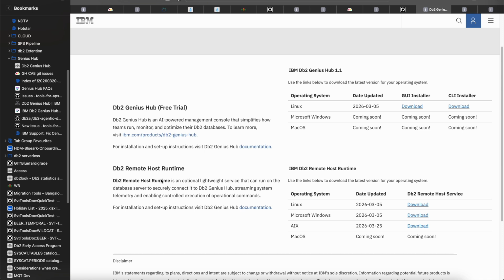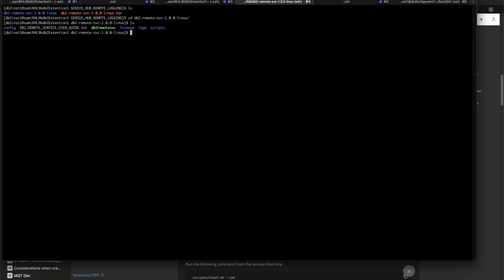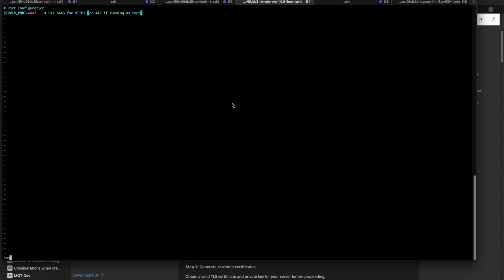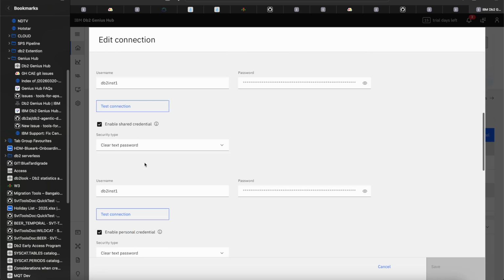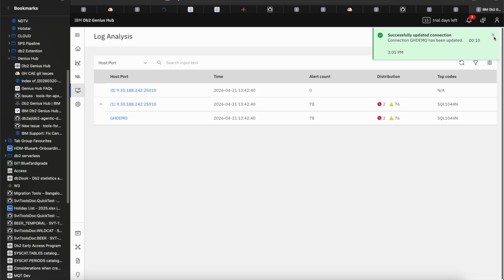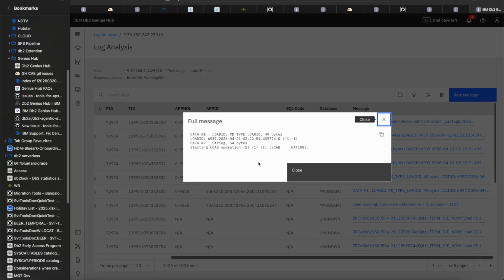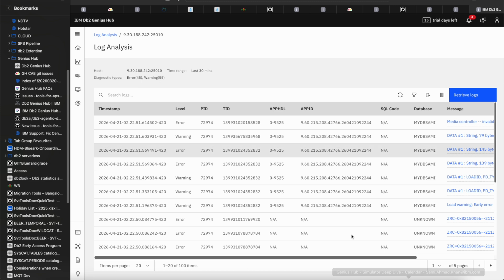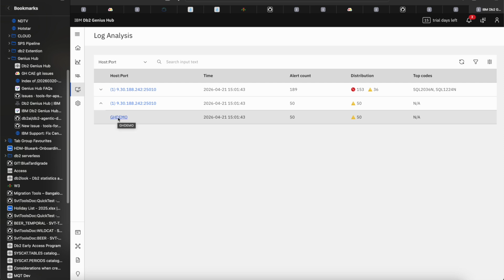Introducing Log Analysis in IBM Db2 Genius Hub: Real-Time Diagnostics at Your Fingertips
This video introduces the Db2 Remote OS Service—also known as the Db2 Remote Host Runtime , and explains how it enables secure log collection, real-time diagnostics, and seamless integration with Genius Hub for intelligent database monitoring.